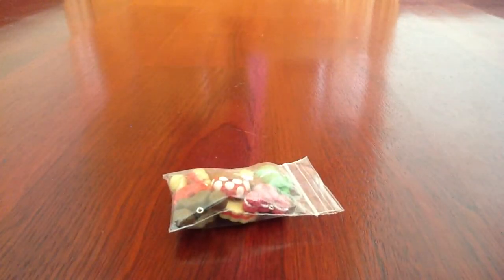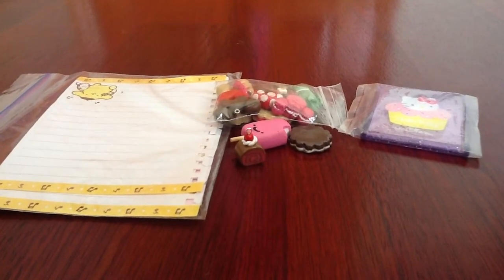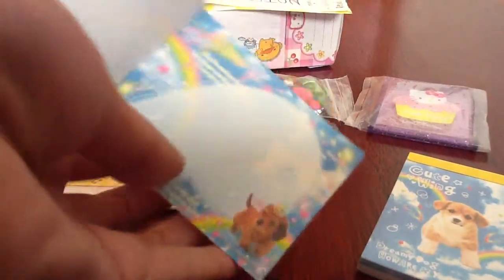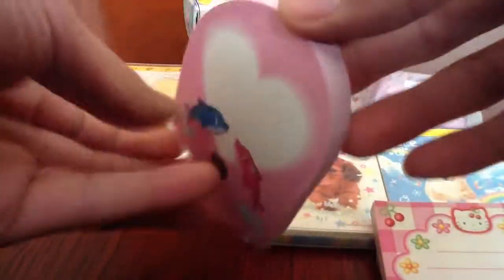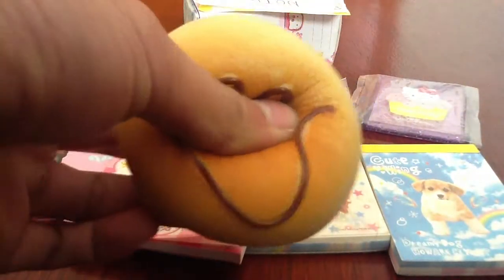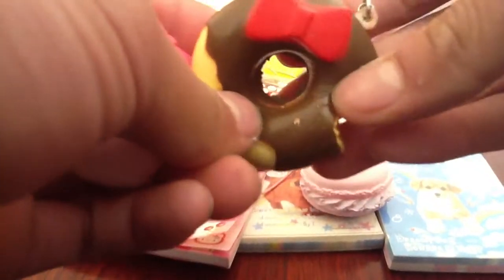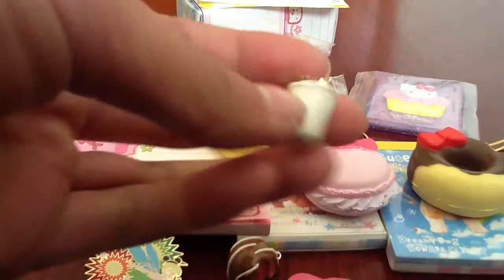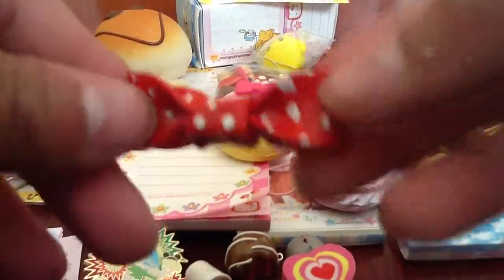Trade Update/Conformation for RilakkumaLoves Charms